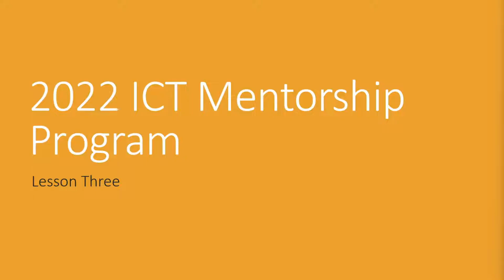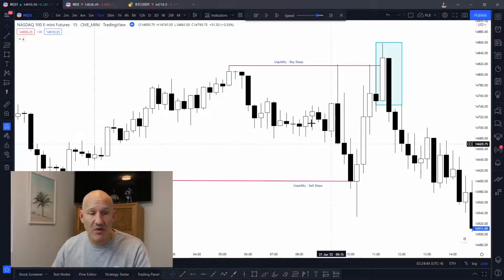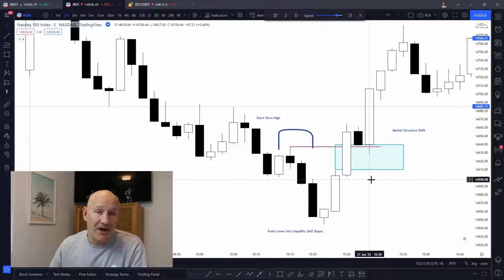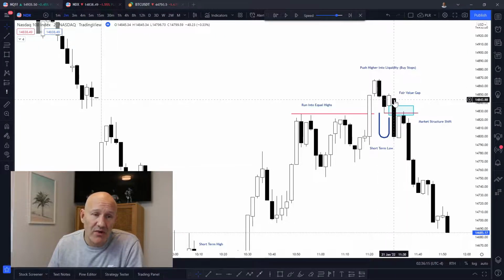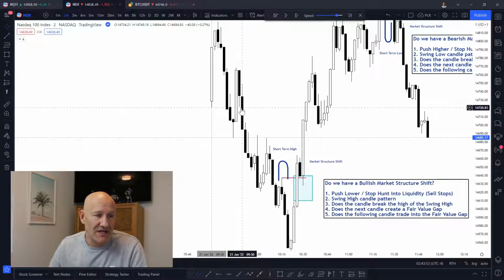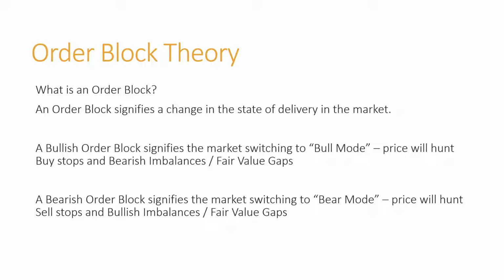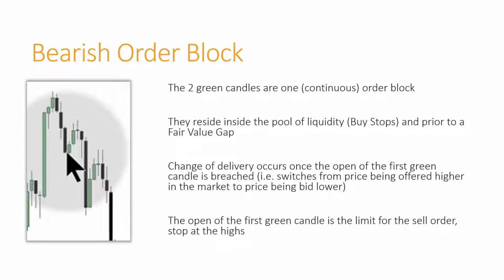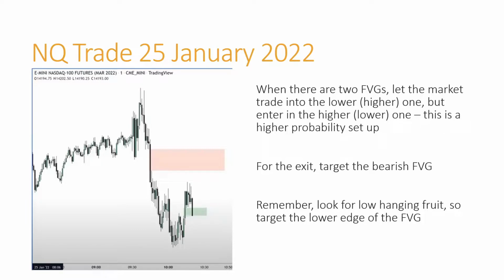ICT's 2022 Mentorship Program - Lesson Three Review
This video is the third in a series following ICT's 2022 Mentorship Program.

Today's video will walk through Lesson Three:

0:00 – Intro
0:19 – Outline
1:20 – Market Structure Shifts / Swing High & Swing Low Patterns / Fair Value Gaps
14:02 – Order Block Theory
17:50 – Trading Windows & Time Zones
19:10 – Review of NQ Trade from 25 Jan 2022
20:50 – Wrap up